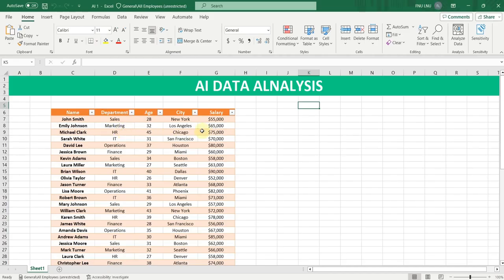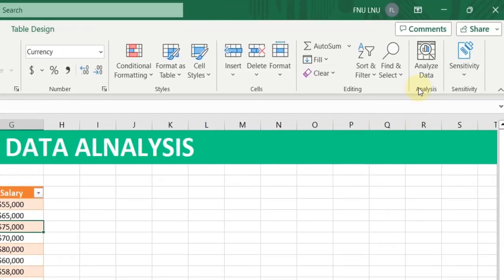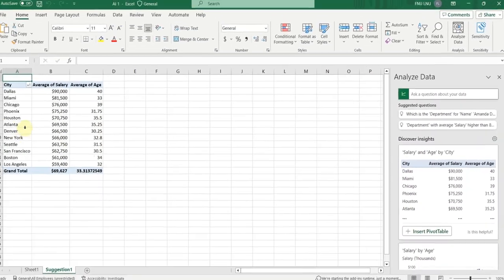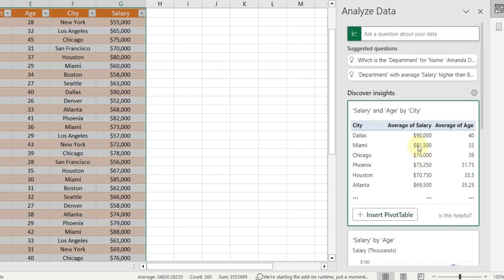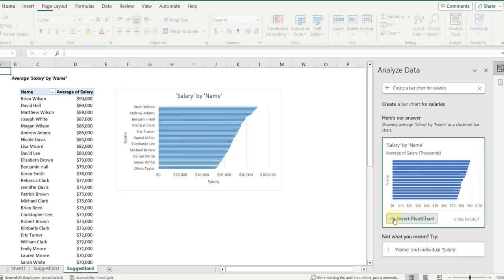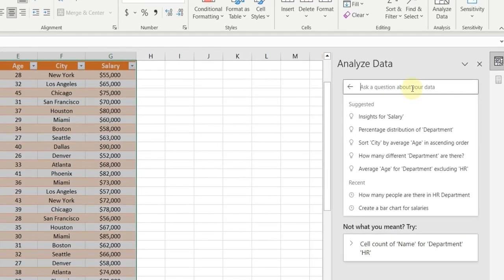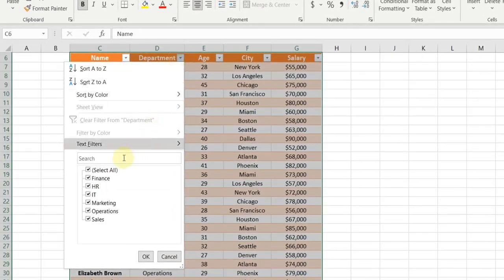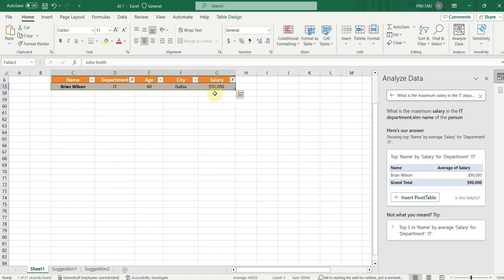Why Your Excel Analysis is WRONG Without AI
Excel has advanced further! Now, AI is right inside Excel to help you out. Imagine, tasks like Data Analysis which used to be really tiring in Excel, can now be done with just a few clicks, thanks to AI. You don't have to worry about dealing with complicated stuff like HLOOKUP or VLOOKUP to fetch data from big tables. Even managing Pivot Tables is a thing of the past, as AI takes care of it effortlessly. It's like magic – AI does all this for you in no time!